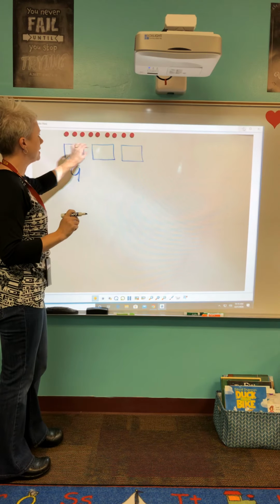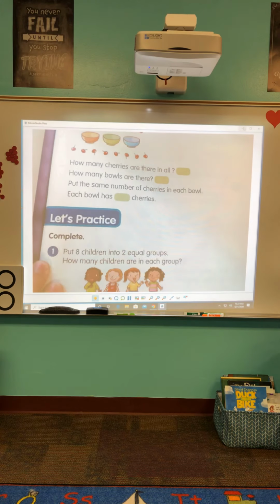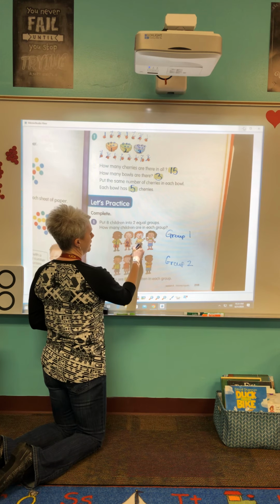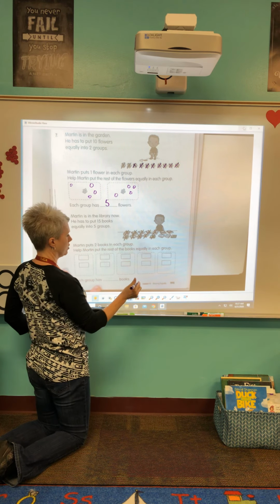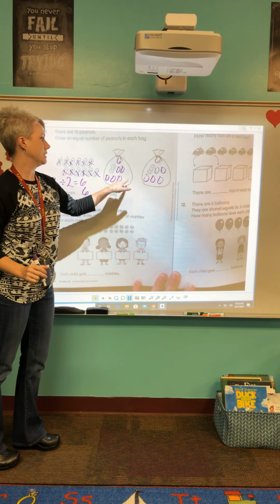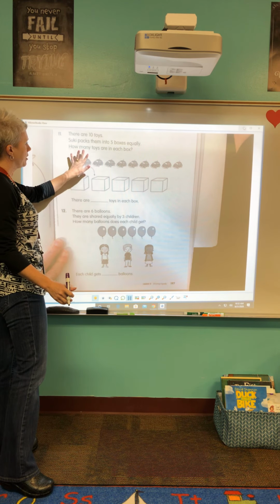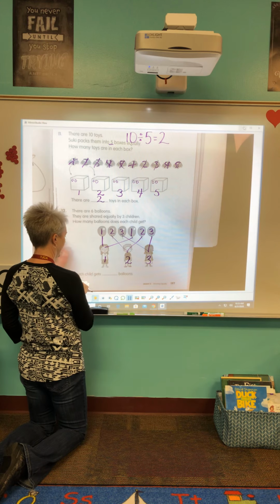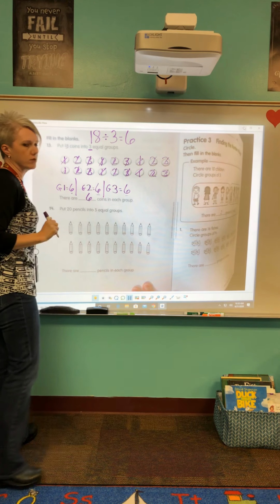Math Day 25